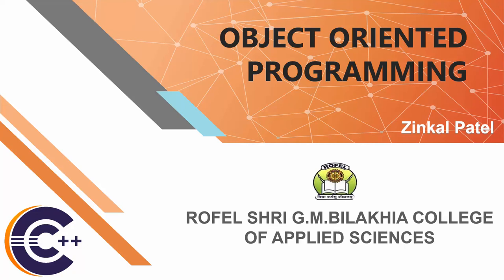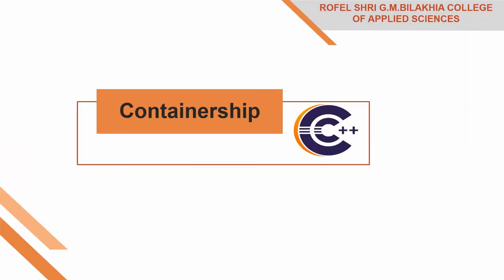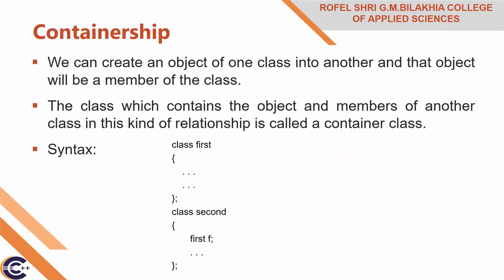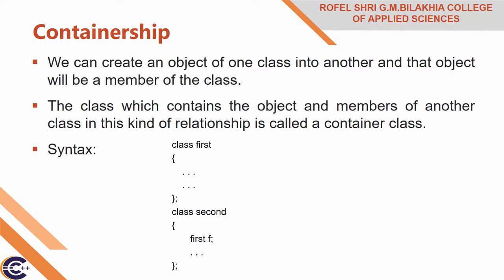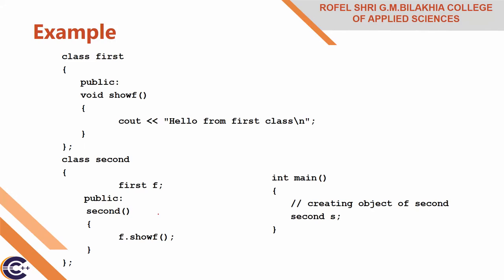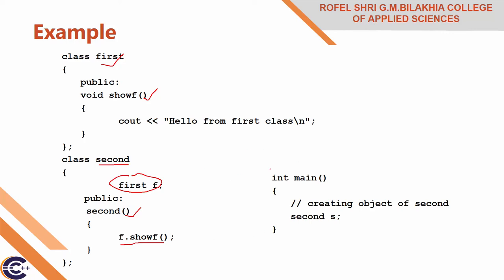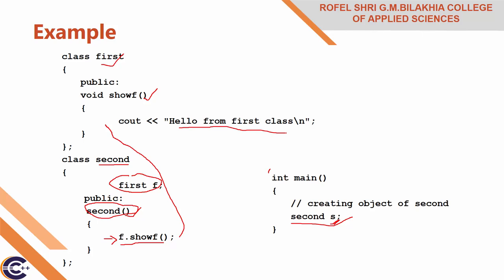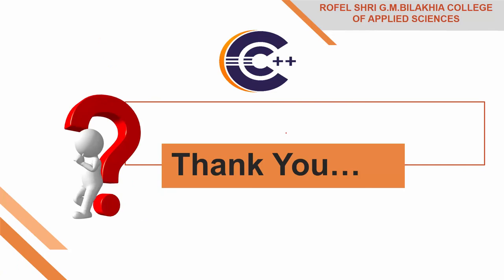Containership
This video include "what is containership in c++"